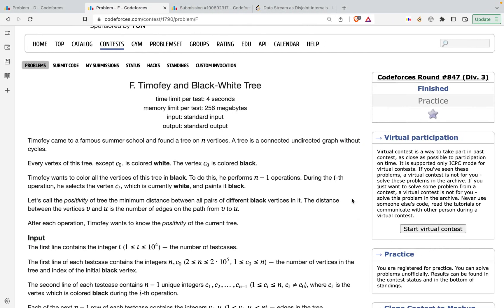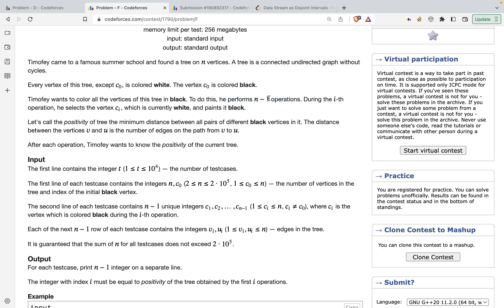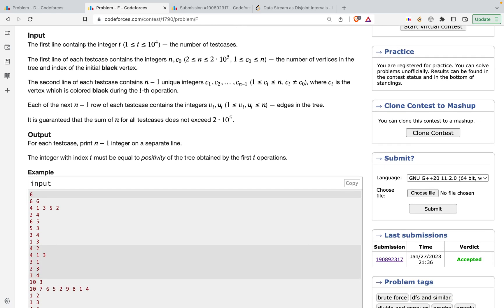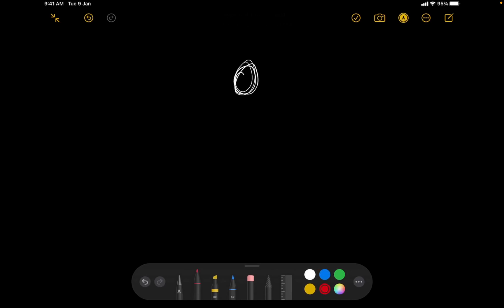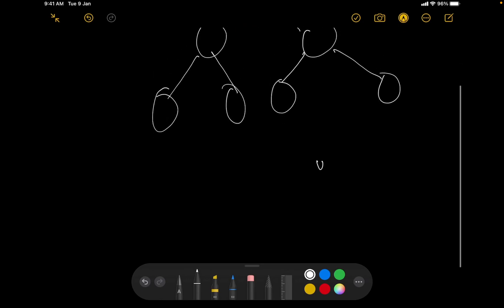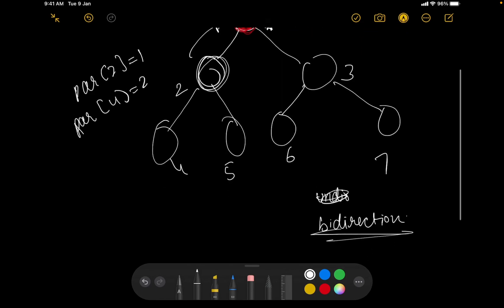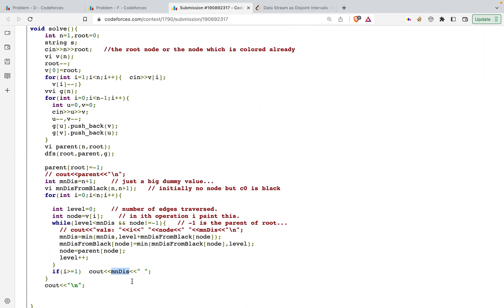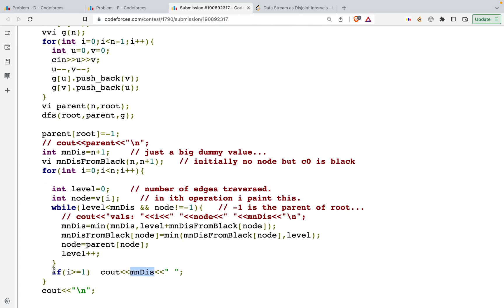F. Timofey and Black-White Tree | codeforces | easy solution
Problem F. Timofey and Black-White tree